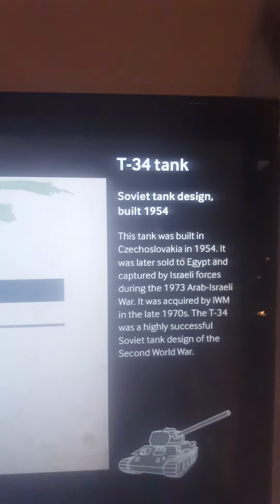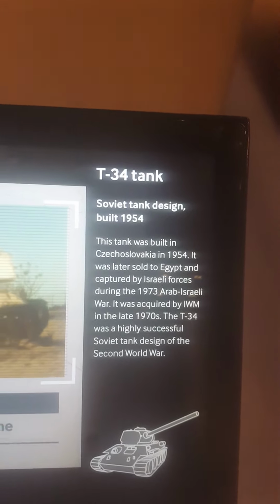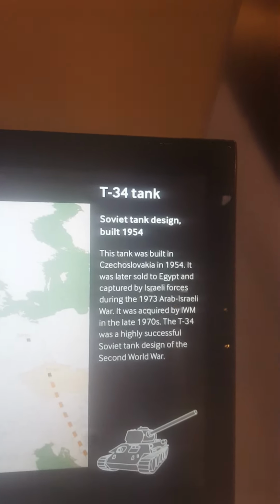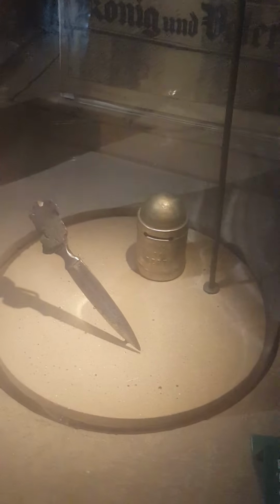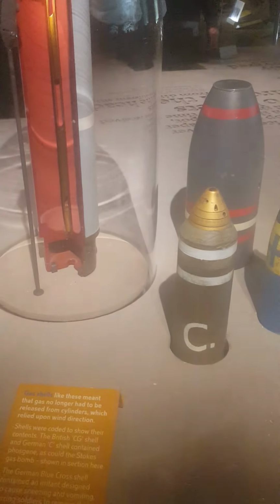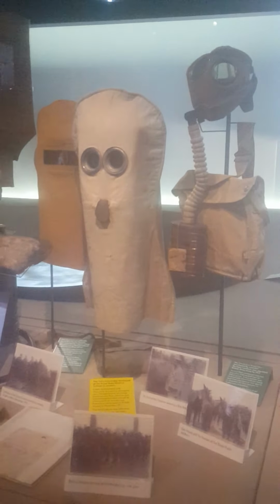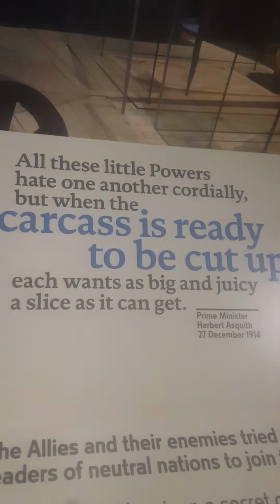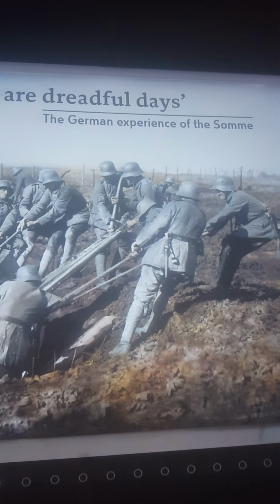Pt1 A brief look into WW1 & WW2 the effect it had on soldiers & Rationing